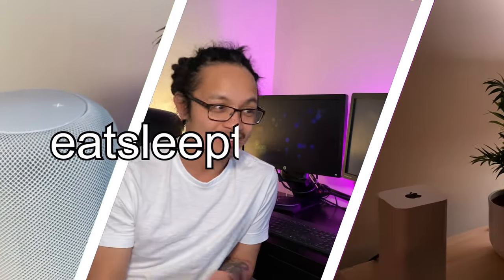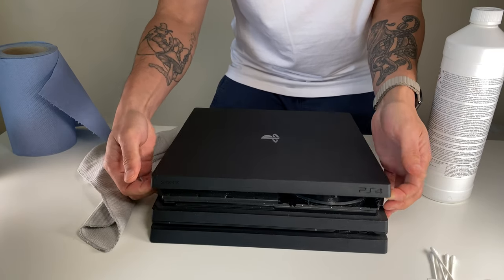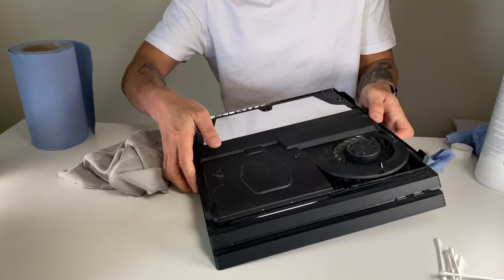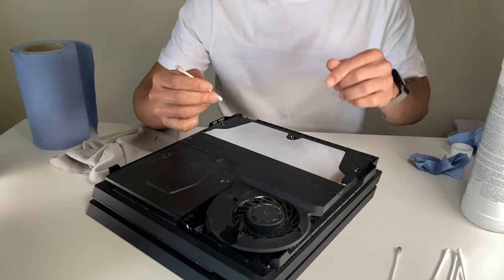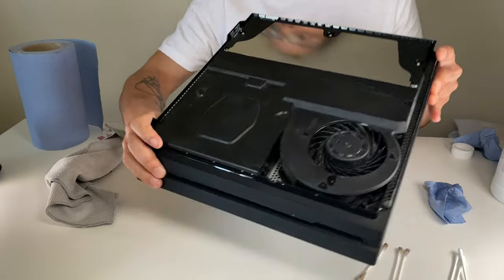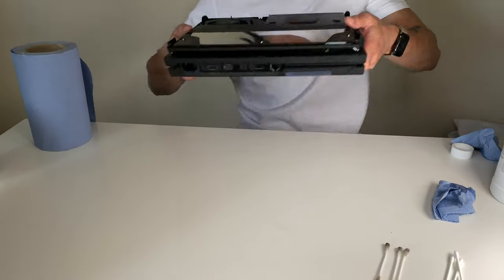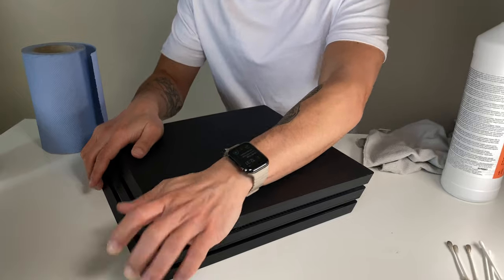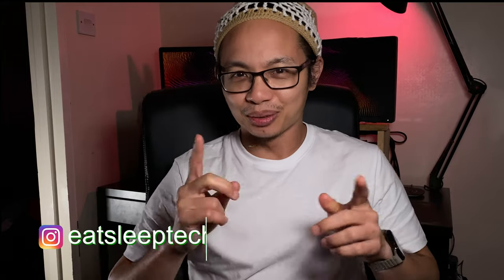PS4 Pro Fan Noise FIX! Reduce overheating and loud sound!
Did your PS4 start to fly off like an F30 Jet while playing Call of Duty Warzone? Check out this simple and quick video on how to fix it!

In this video, we will attempt to:
- Clean your PS4 Pro without voiding warranty
- Avoid overheating your PS4 Pro
- Reduce the temperature and reduce the heat coming off your PS4 Pro
- Lower the noise levels of your PS4 Pro
- Reduce the noisy sound of your fan on the PS4 Pro when playing Call of Duty Warzone, or other graphic-intensive games (God of War, Cod WW2, Call of Duty World War 2, etc)
- Reduce or eliminate the loud fan noise problem on your PS4 Pro

Tools/Equipment Used for Cleaning:
IPA (Isopropanol) Cleaner
3M High Performance Cleaning Cloth
Blue Paper Disposable Towels

Cheap Playstation PS4 Pro 1TB BRAND NEW

BASIC YOUTUBE STUDIO KIT (my gear):
Viltrox L116T LED Lights
Vanguard Alta Pro 263AB Heavy Duty Professional Tripod
Apple iPhone 11 Pro Max
dJI Osmo Mobile 3 Gimbal Stabiliser
Shure MV88+ Lightning Microphone COMPLETE kit
Logitech Craft Keyboard
Logitech MX Master 2S
Philips Hue Starter Kit B22 Bayonet